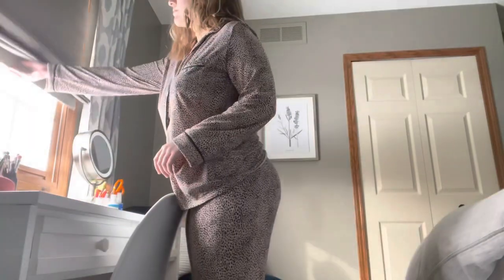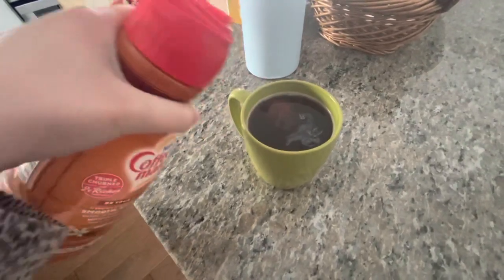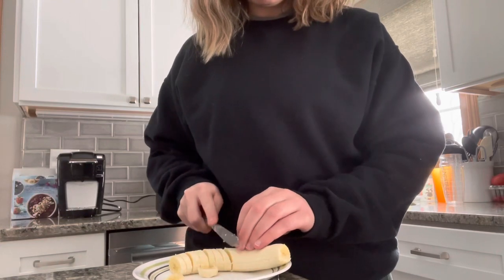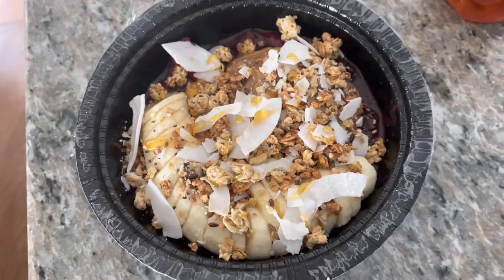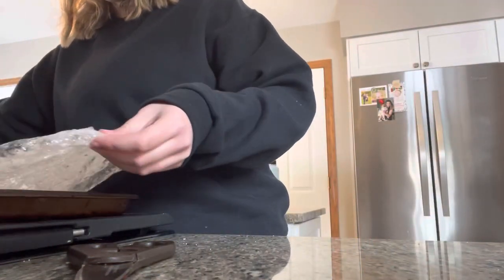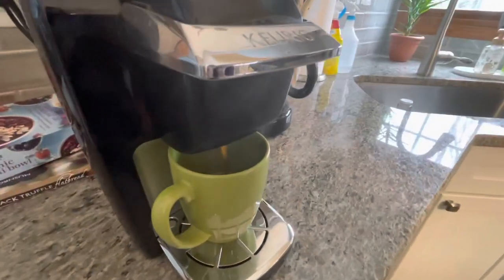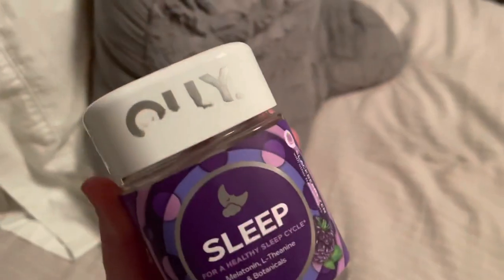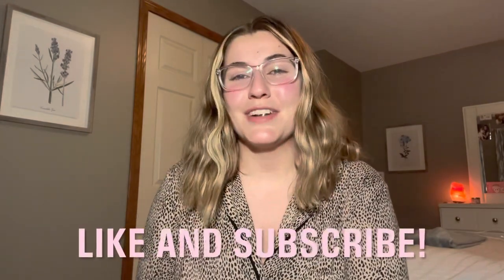WHAT I EAT IN A DAY // easy & realistic meals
Today I am showing you guys what I typically eat in a day! Everyday is different, but these are some of my favorite meals that are in my eating rotation. I’m no health expert either, but I definitely think I have a pretty balanced diet. I’m also no chef, so a lot of what I’m showing is super easy to prepare and make!